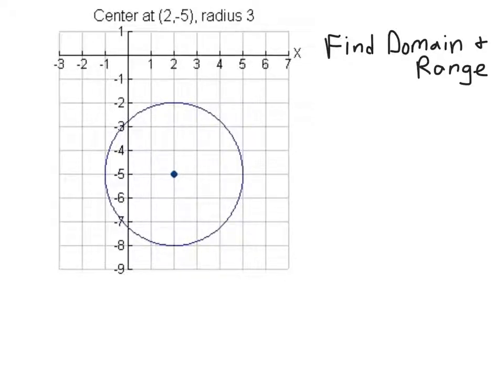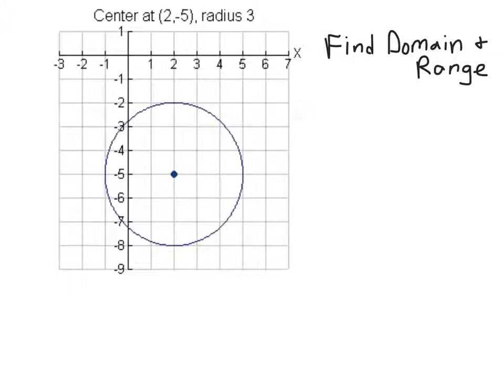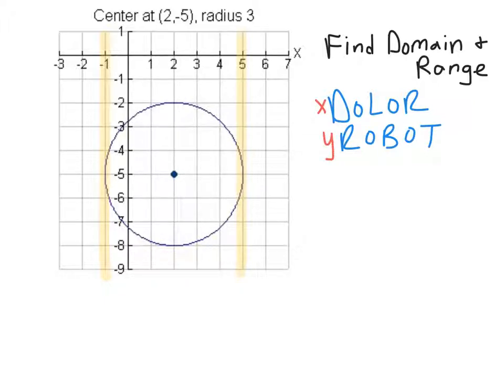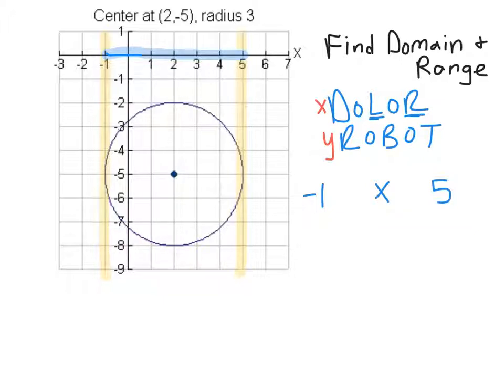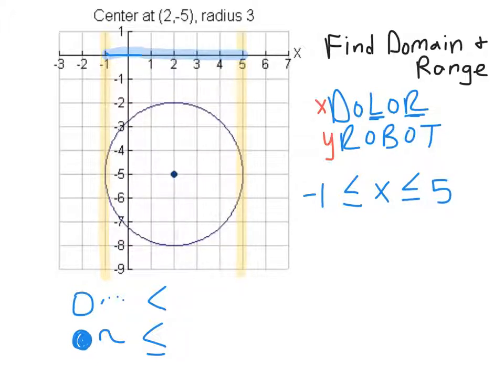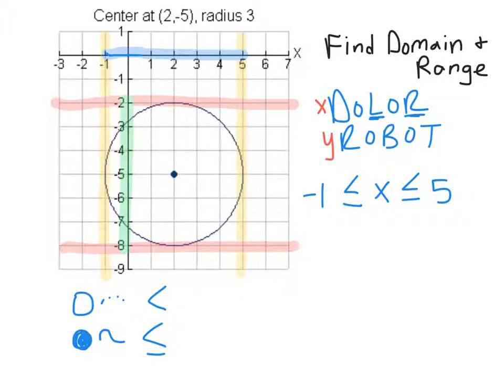Ms. Shannon's Skills Video - domain and range of a circle graph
Ms. Shannon's Skills Video - domain and range of a circle graph - example video